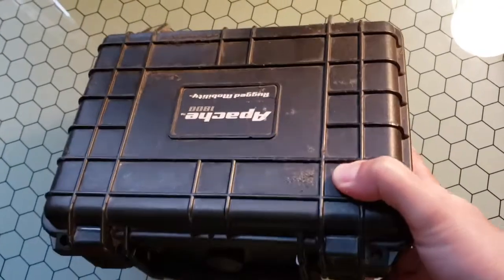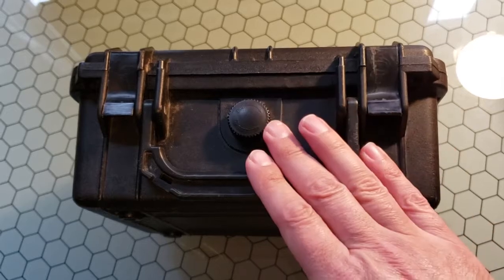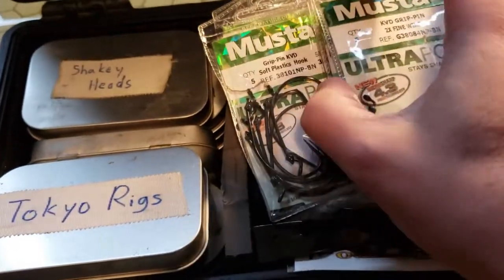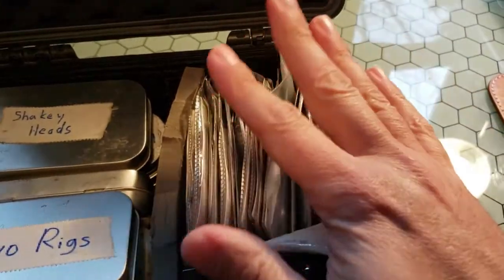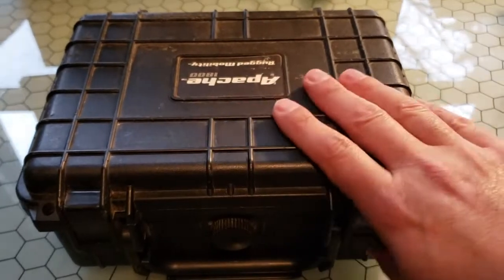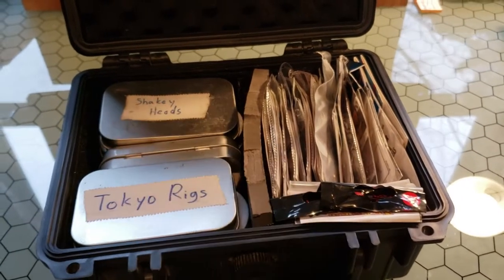What's In the Box!? (Pt. 1)--DIY Kayak Terminal Tackle Box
Mmmmm, MMMMM! Let's talk about that pesky terminal tackle and how I tamed it and keep it all neat and stuff.

Per the usual, here are the links to the stuff I bought to make this setup work:

The kayaks I use: 2019 Jackson Kilroy, 2020 Jackson Bite FD

The paddle I use: Bending Branches Angler Pro Carbon

The kayak accessories I use:
Railblaza C-Tug Kayak Cart
Backwater Assault Paddle
Cal Coast Donkey Leash
Raymarine Dragon Fly 4
Yakattack Bullwinkle
Yakattack Mighty Mount
Yakattack Switchblade transducer arm mount
Yakattack track mounted cup holder
Yakattack Roto Grip paddle holder
Yakattack Lock N Load Base
Yakattack Omega rod holder
Ram Mounts Balls and Ram Tube Junior rod holders
Big Ant crate
Anchor Wizard--Original “tallboy” kayak version
Brush Grip Kayak Anchor
Noqua lithium ion battery
Ketch measuring board

Fishing products I use:
Z-Man soft plastics
Swagger tungsten punching and drop shot weights